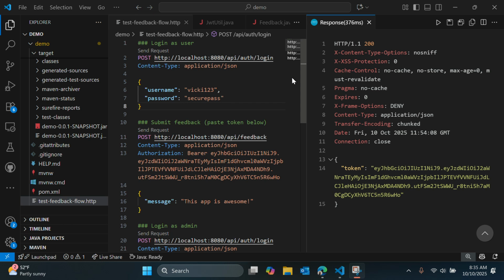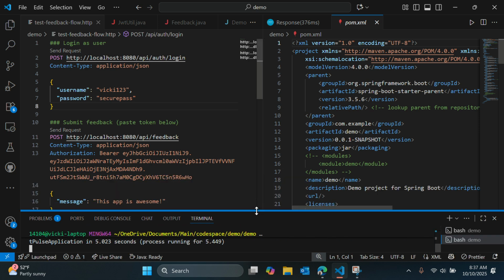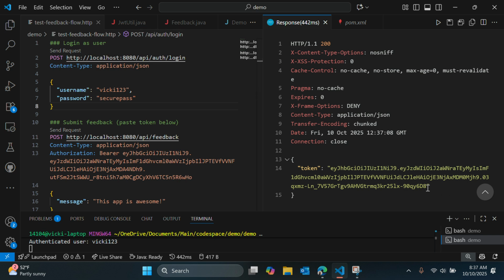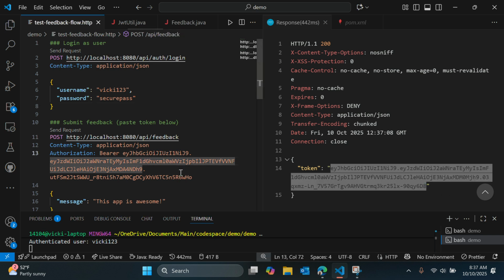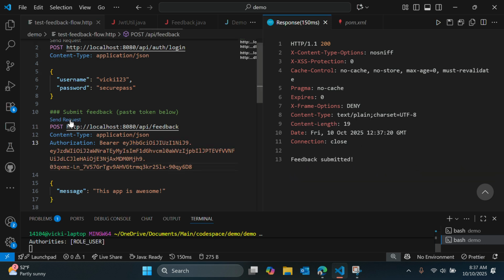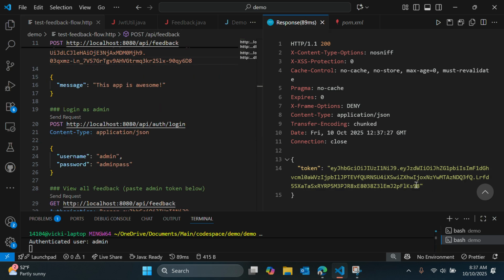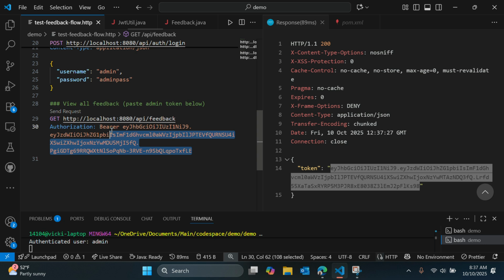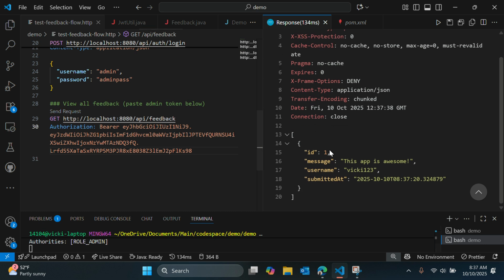Feedback API using SpringBoot and Java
0:00 - Introduction
1:00 - Starting the program
1:42 - Program demo using REST Client (VS Code Extension)
2:53 - Project Reflection and future plans